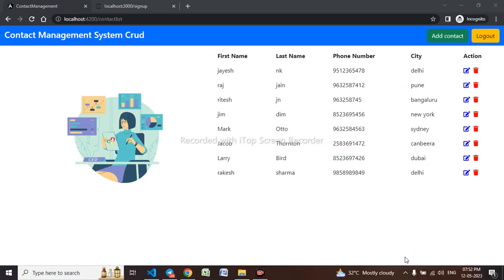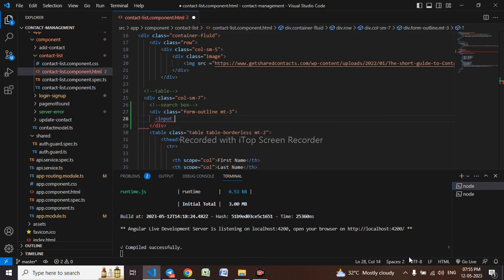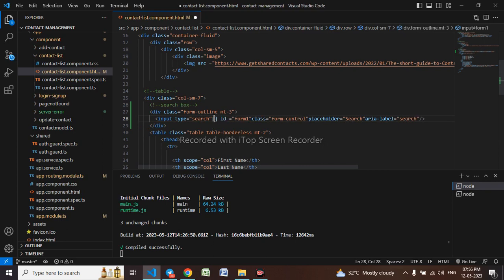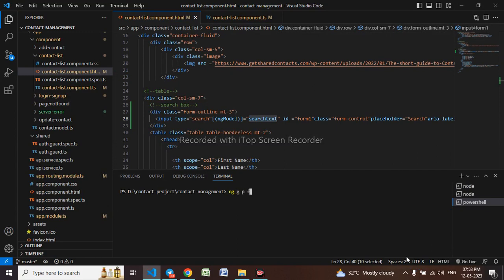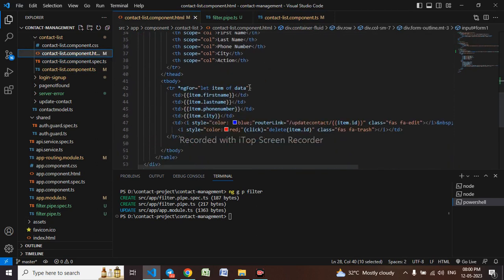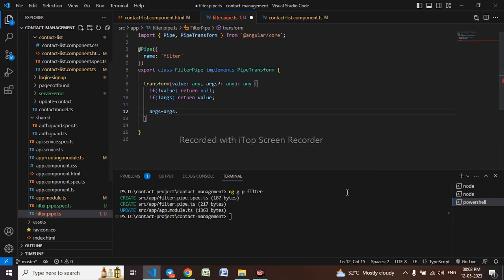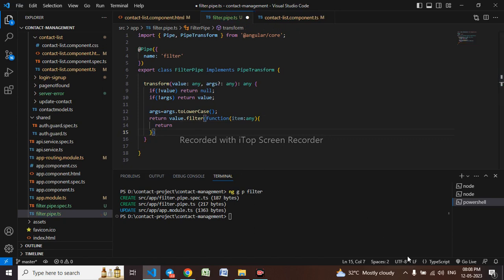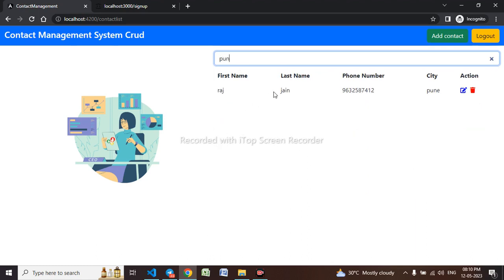How to use search filter pipe in Angular ?